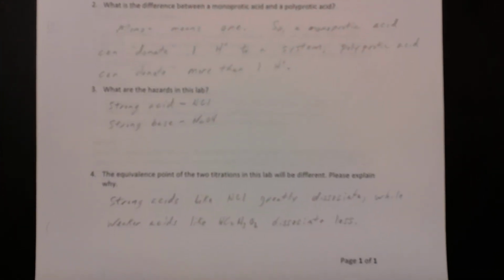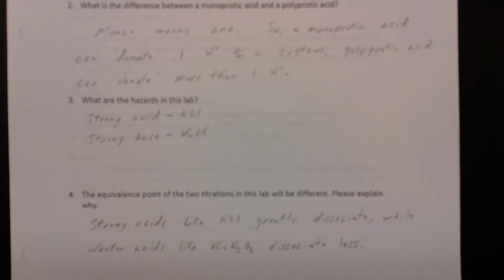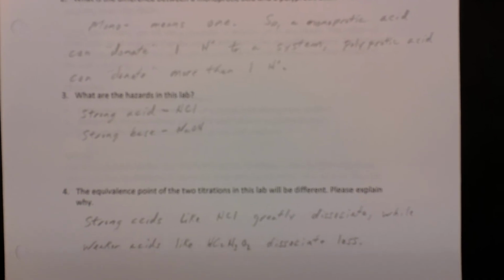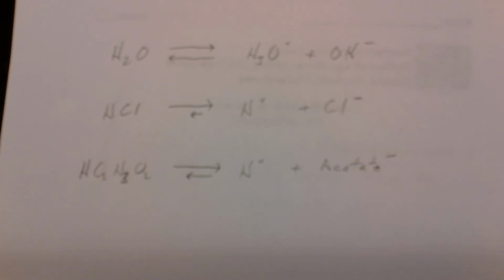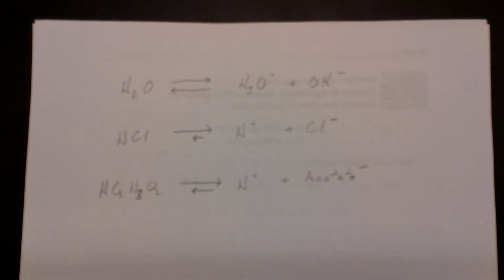WIN 20200402 09 16 31 Pro